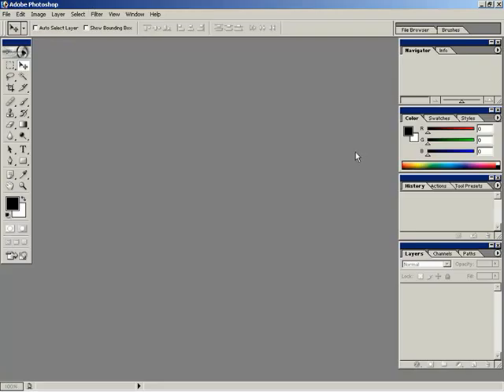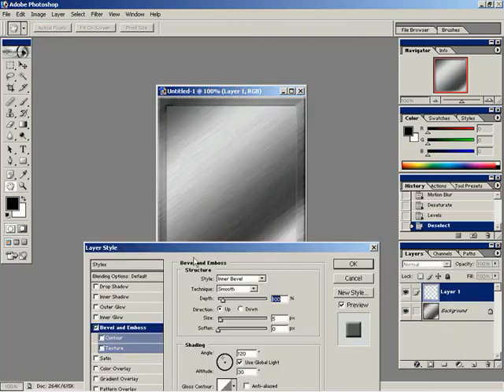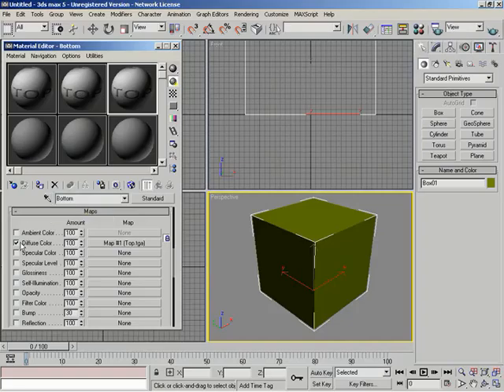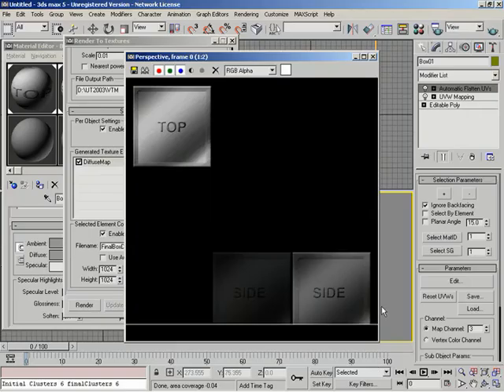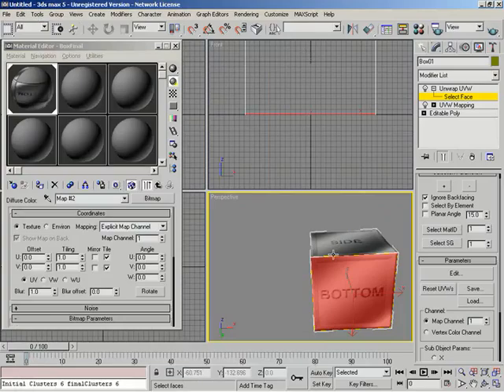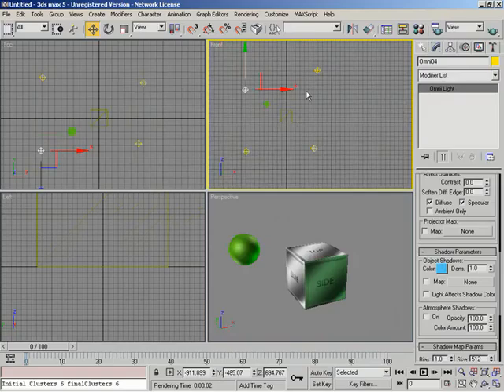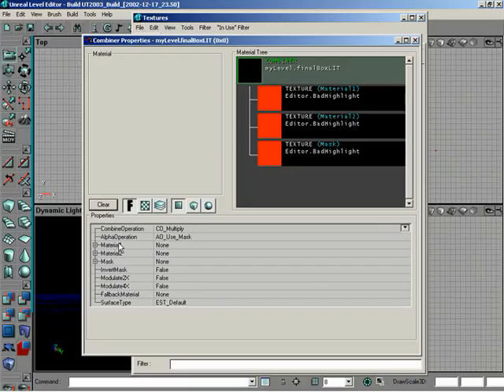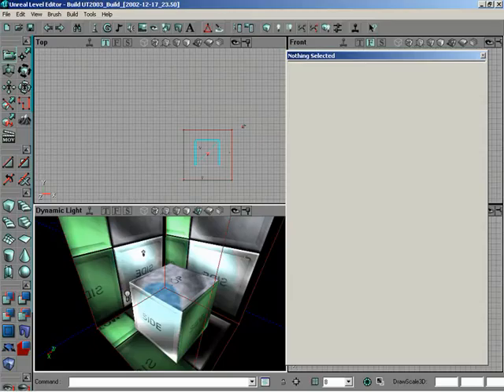3DBuzz Unreal Tournament 2004 Static Meshes Tutorial: Texture Workflow